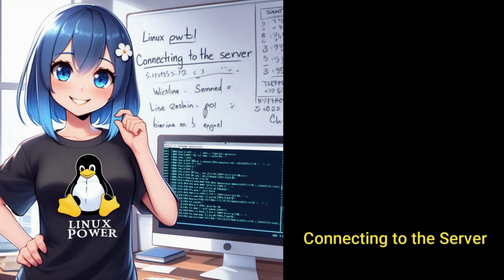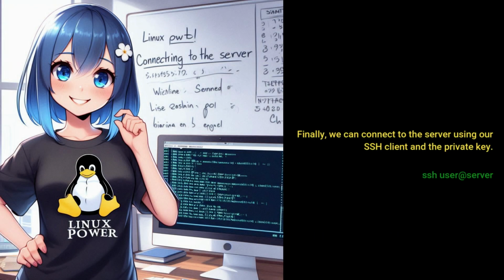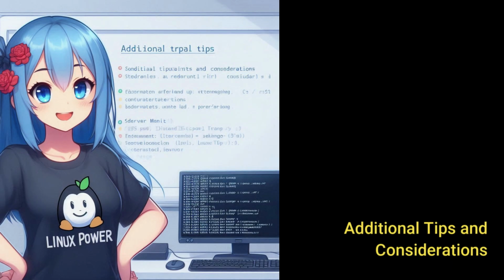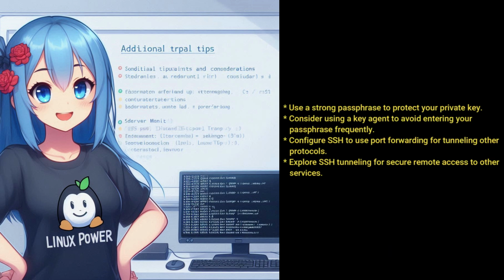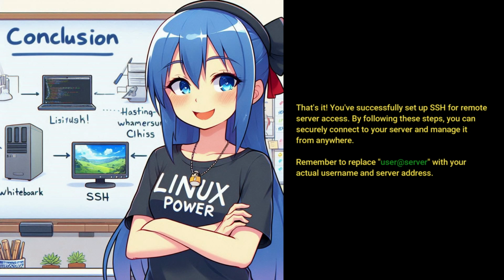SSH Made Simple: Connect to Your Server in Minutes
This tutorial will guide you through the process of setting up SSH (Secure Shell) for secure remote access to your server. SSH provides a secure channel for connecting to your server and executing commands.